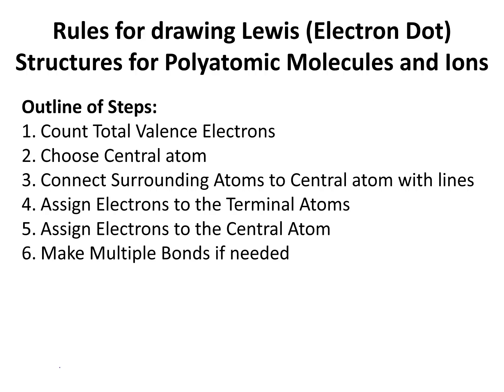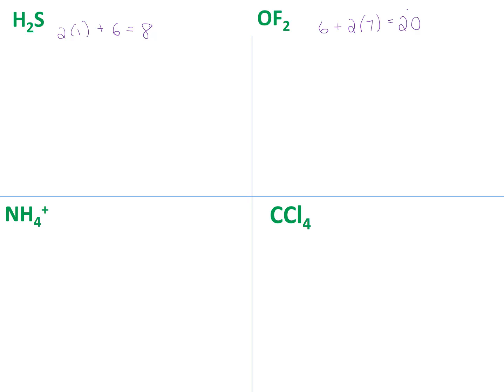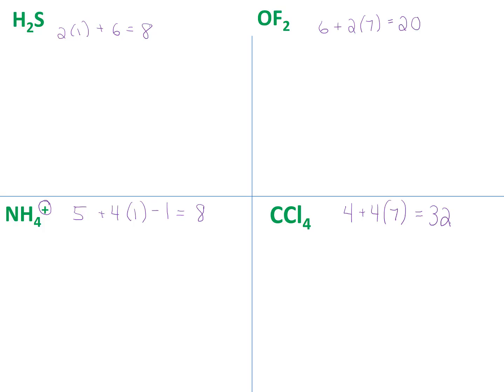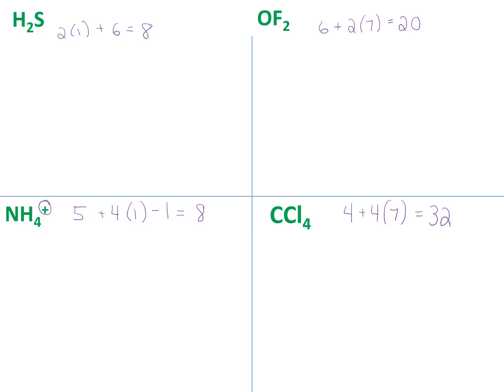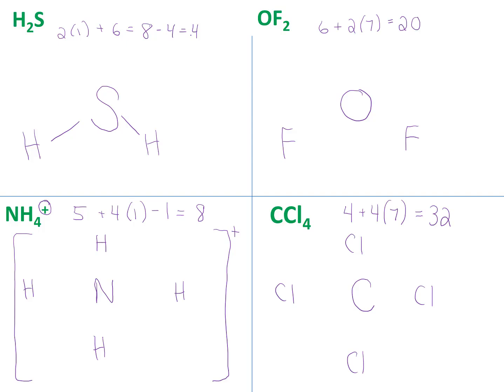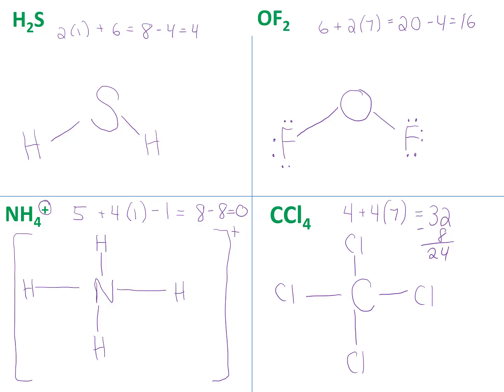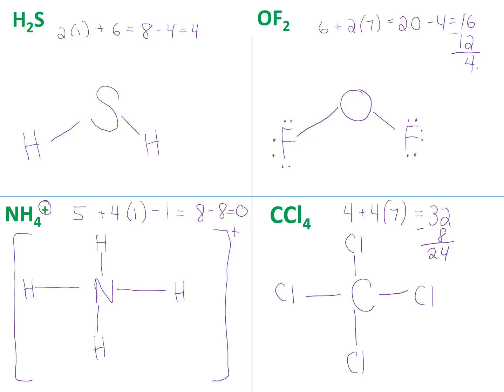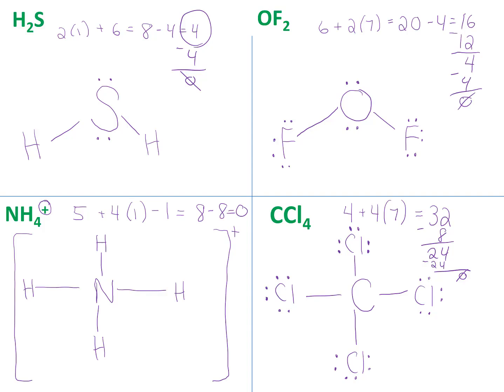Drawing Lewis Structures for Simple Polyatomic Molecules and Ions